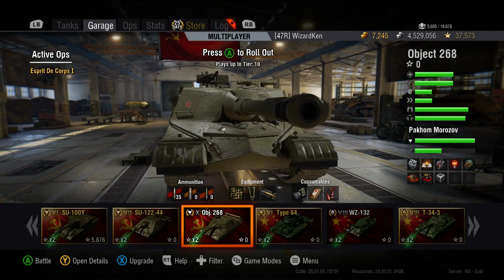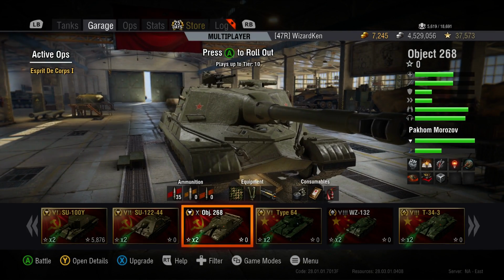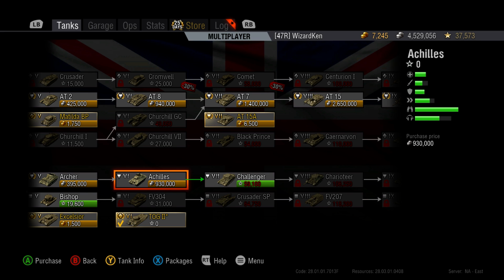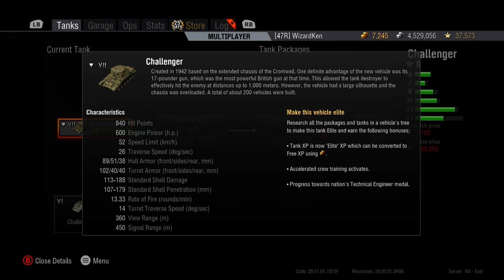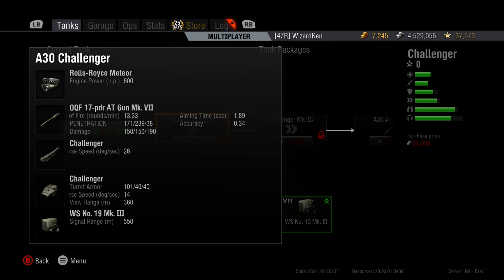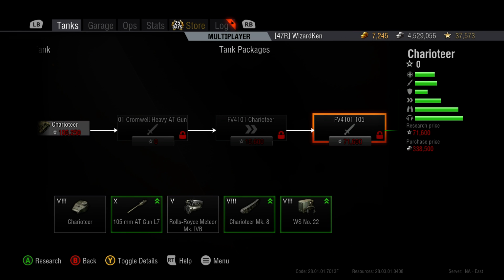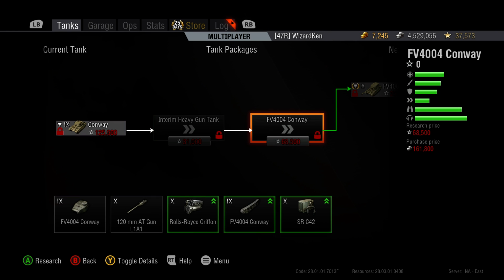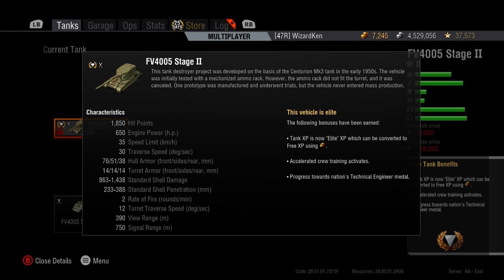What Tank Line Is Next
WizardKen here and I talk about what tank line I will be doing next.

Any donation helps us grow and continue doing YouTube full time.